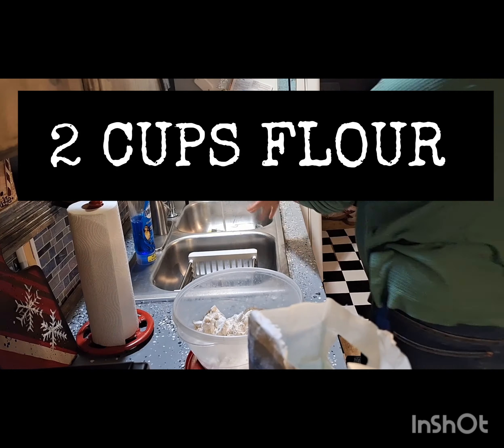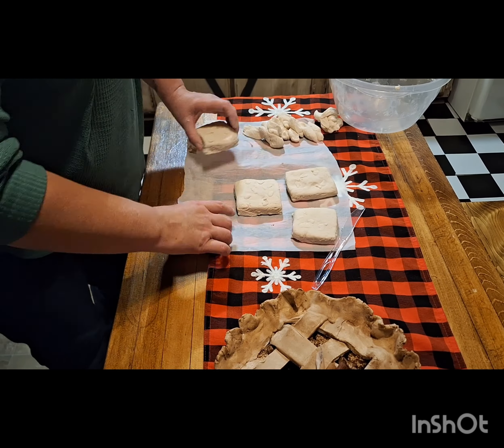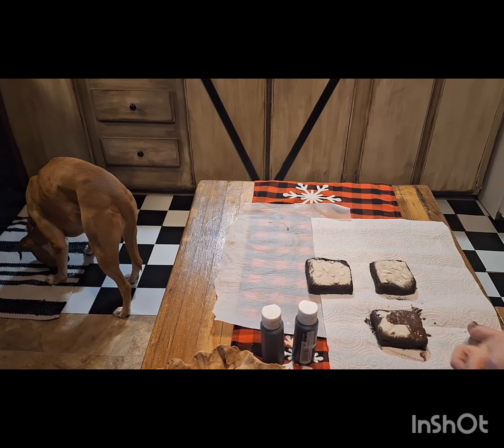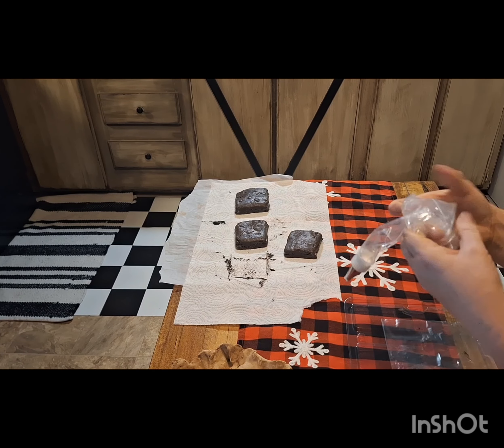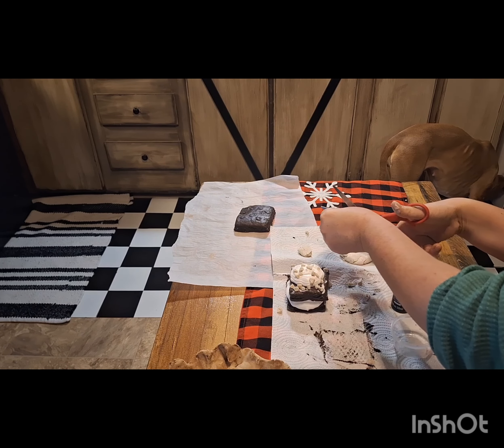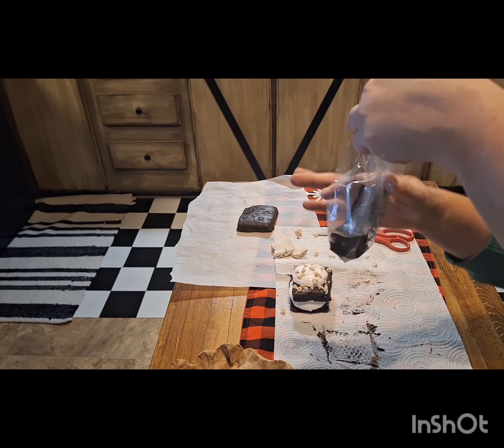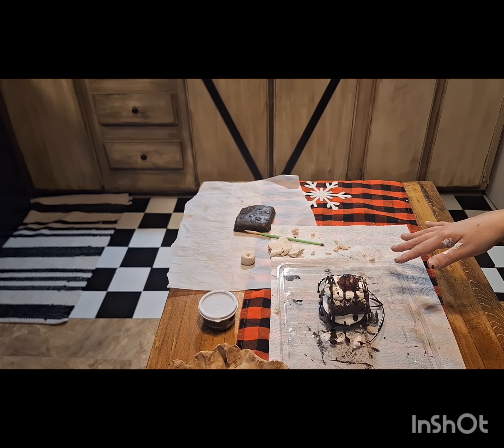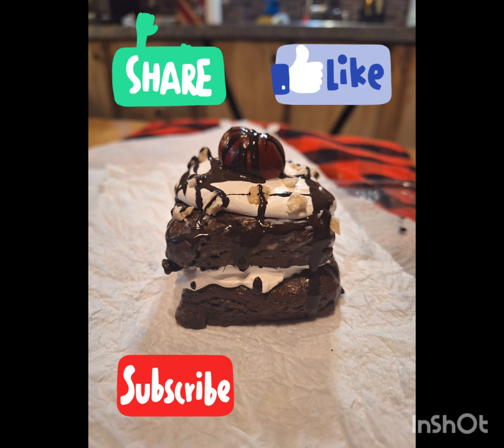How to Make Realistic Salt Dough Fake Food#fakebake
1st Ever Youtube Video!. Bear With Me lol.
Step by Step Tutorial How to make FAKE BAKES.
Beginner Friendly
Hot Fudge SUNDAE Brownie.
I Teach you How I Made:
How To Make Salt Dough, Fake Ice Cream, and a Fake Cherry.
Great for you Farmhouse Tiered Trays. Makes Great Photo Props! and much much More.
Great Tutorial for Brownie Lovers

Song: Tropical Island
Artist: AnyStyle
ALBUM